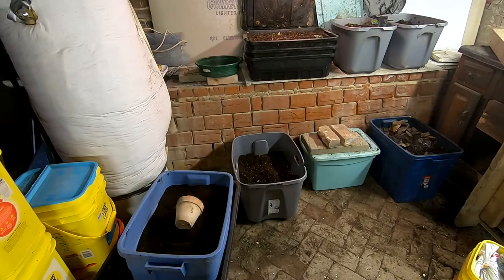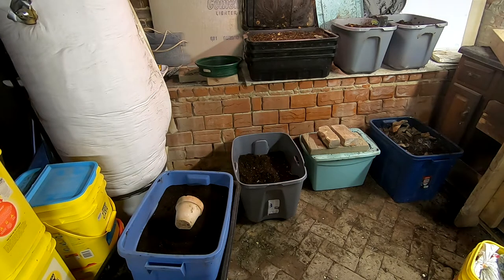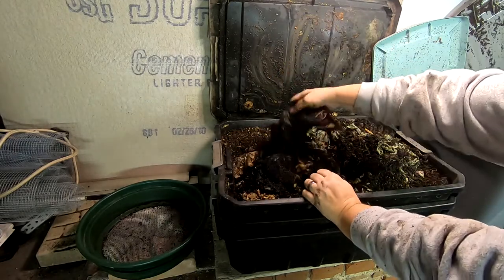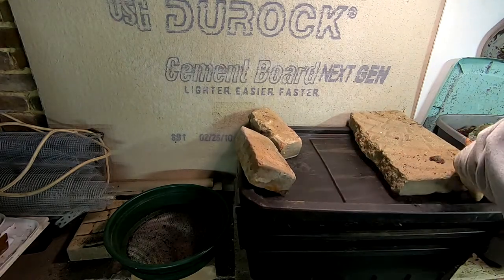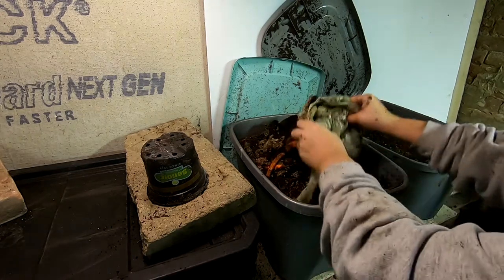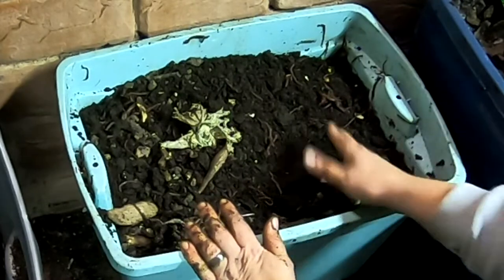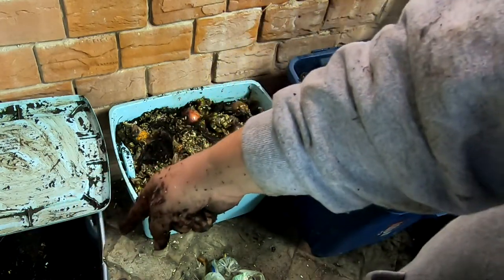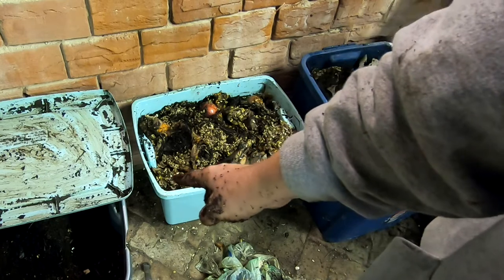FIRST WORM BIN FEEDINGS AFTER THE WORMPOCALYPSE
The worms are now in build mode again.